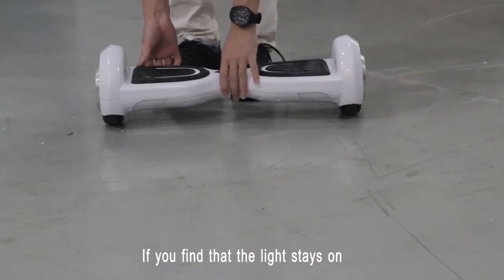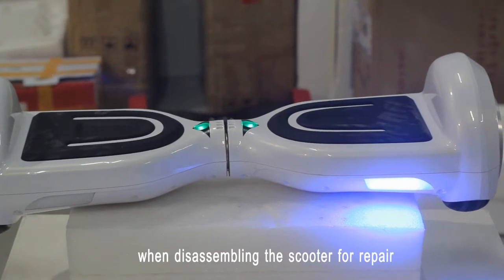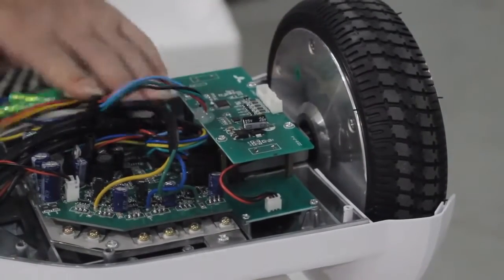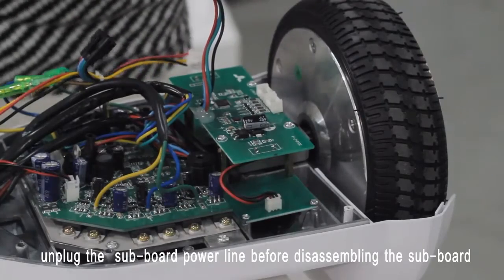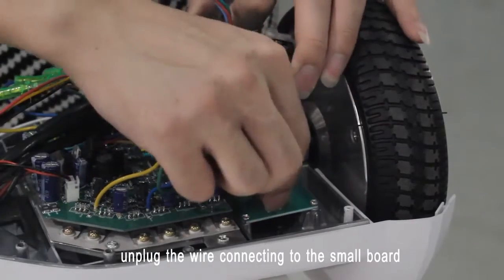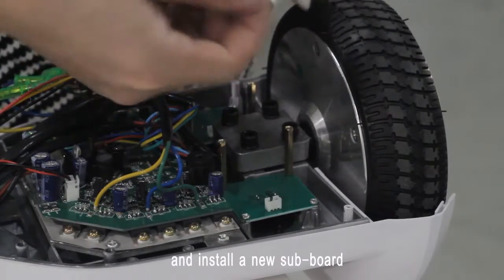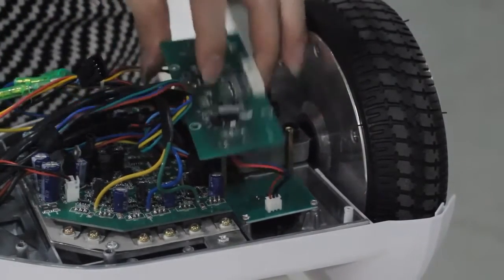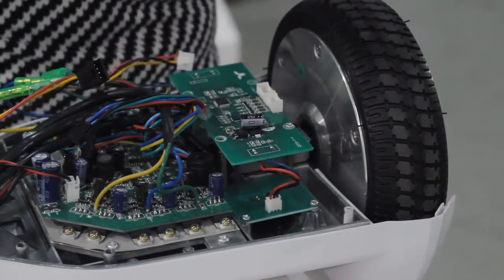how to repaire electric self balancing scooter